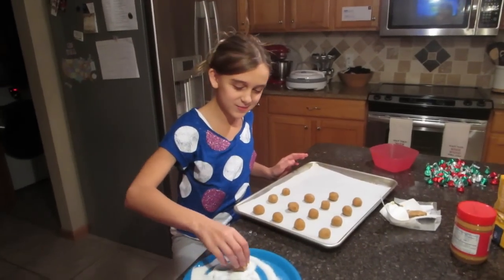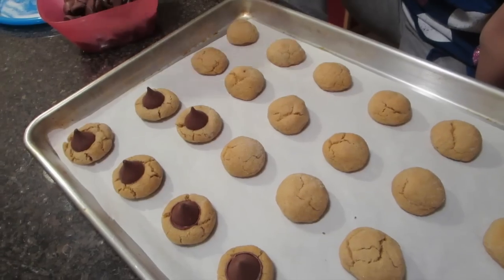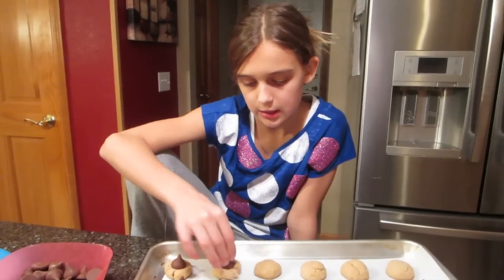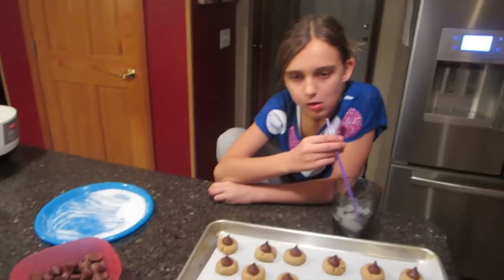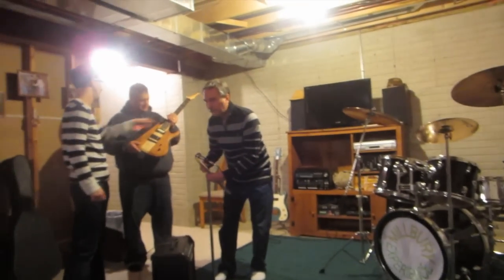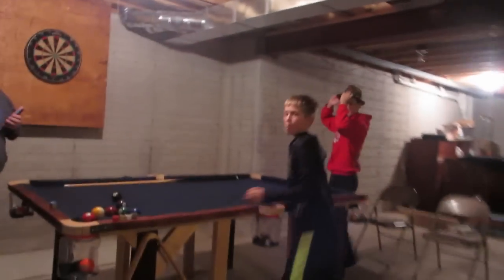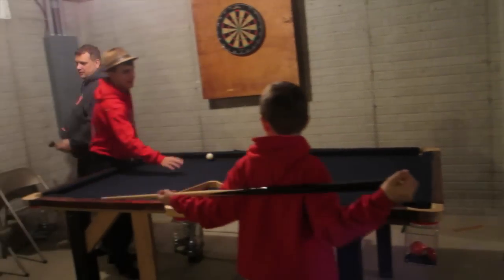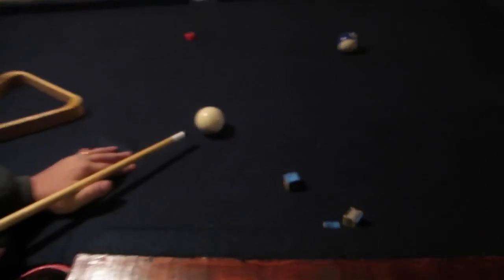BAKING COOKIES & FINAL NUTRISYSTEM UPDATE # 8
Karli and I bake some cookies for Christmas, we share some of the fun we had at my Aunt & Uncles house and our FINAL Nutrisystem Update - Video #8 of this series :)
To read more about our 3 month experience on Nutrisystem check out our blog post

WE POST NEW VIDEO'S EVERY DAY
Leave us a comment - We try to respond to as many as we can!!

♥  FOLLOW US♥